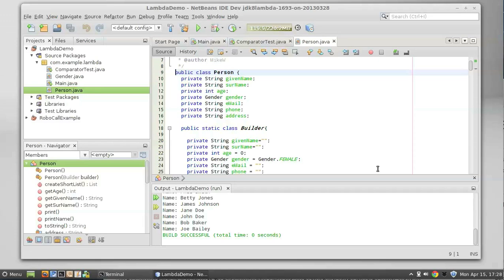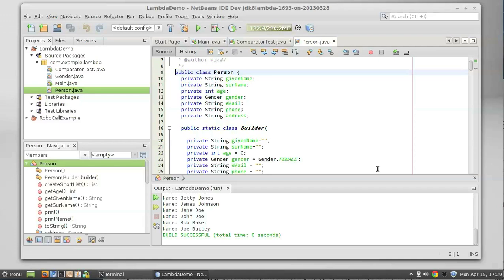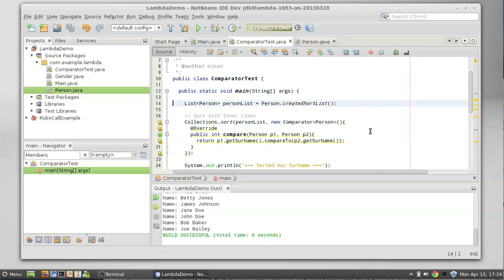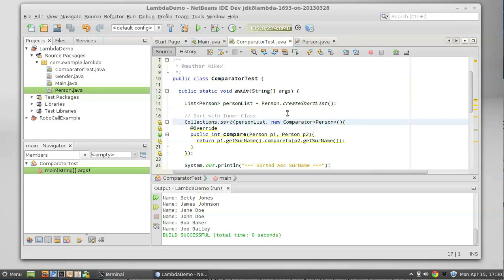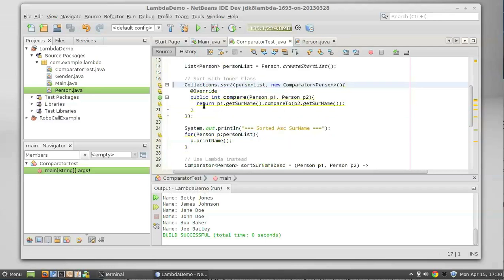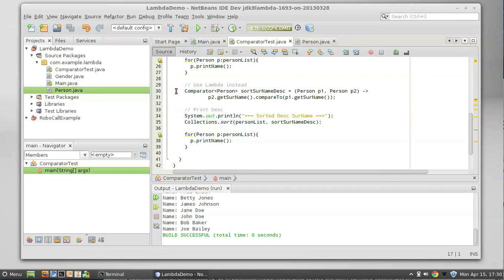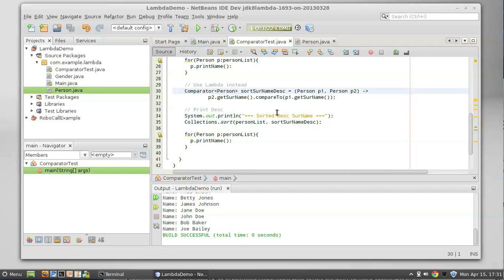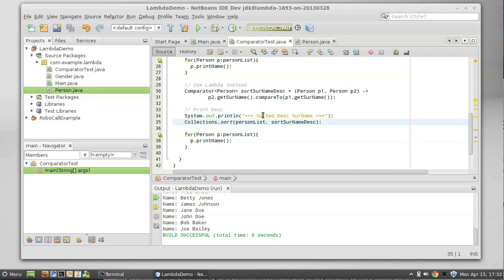Getting Started with Lambda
Get started with Java SE 8 Lambda. See the OBE for more information.